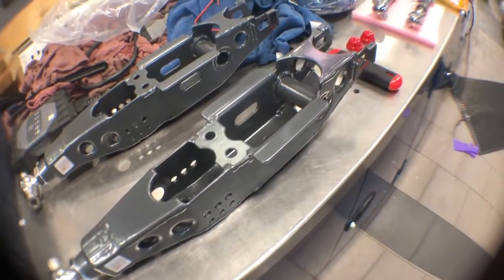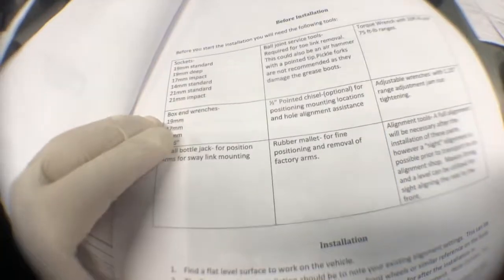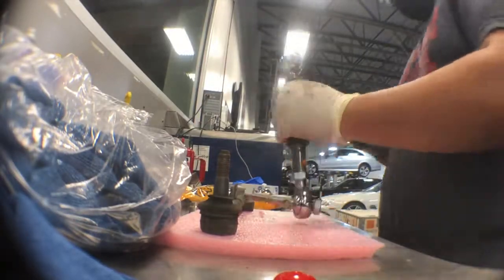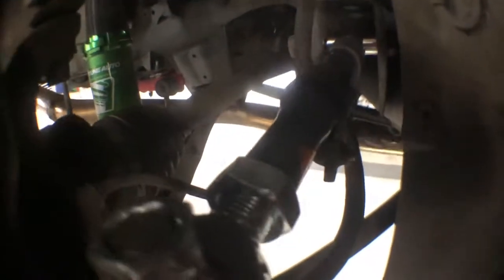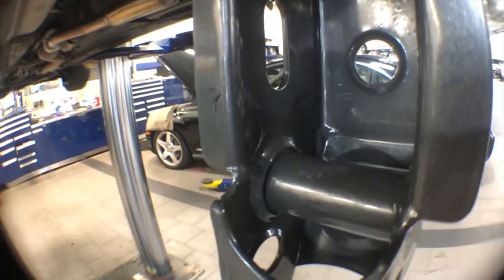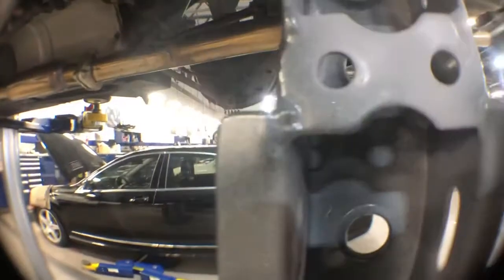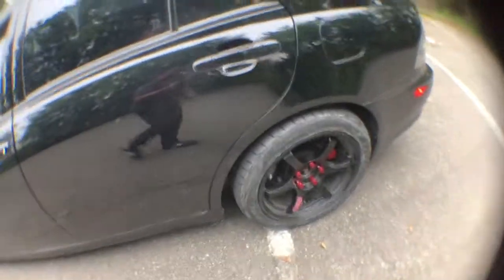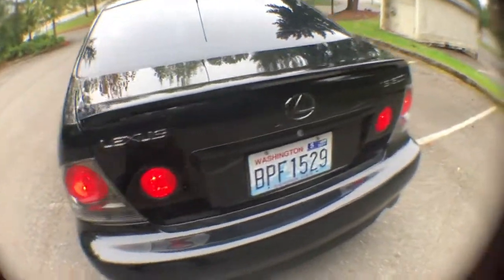FIGS Engineering Mega ARMS & Rear Toe Links Installation on Lexus Is 300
Wassup, this is video explaining my process of installation Figs Engineering Mega Arms and Toe Links along with Caster that I have yet to install. That will be on a separate video. Make sure you rear the instructions carefully, double check your work and perform an alignment! Links shown below are instructions to installing these arms.